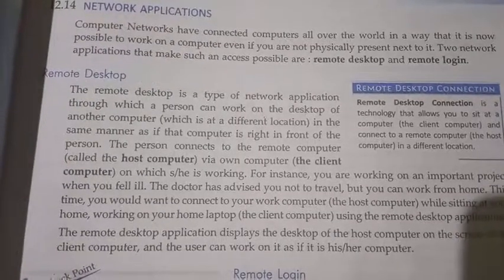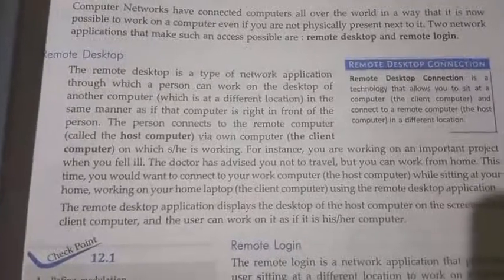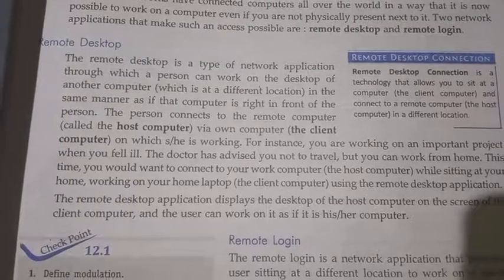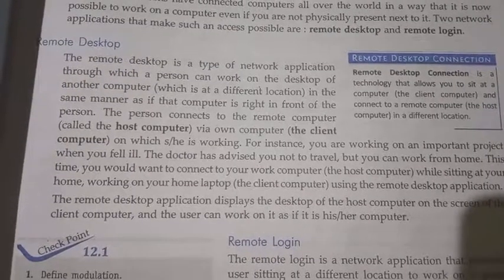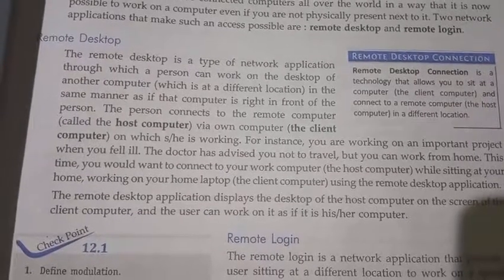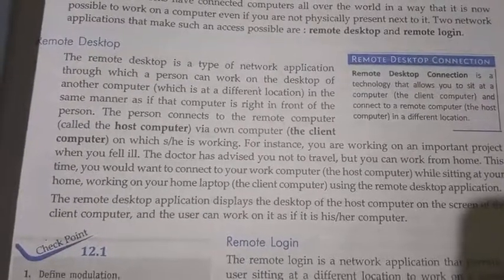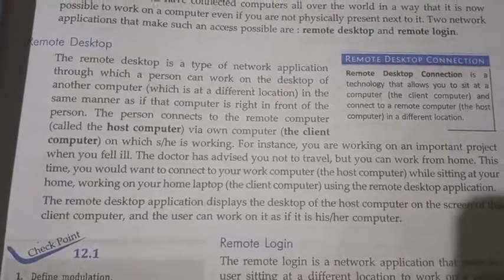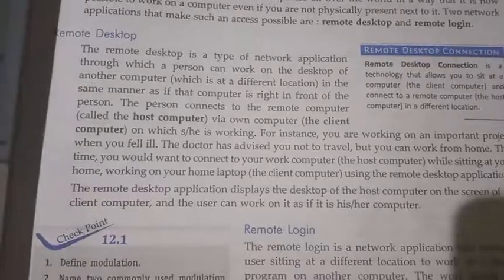Remote desktop and Remote Login